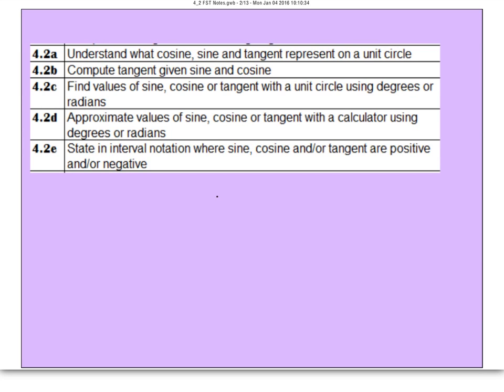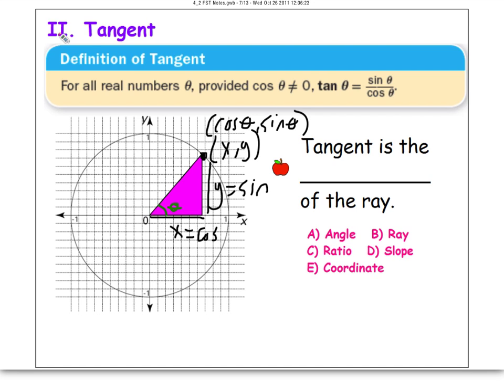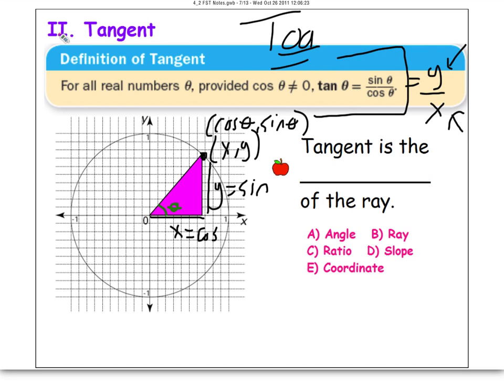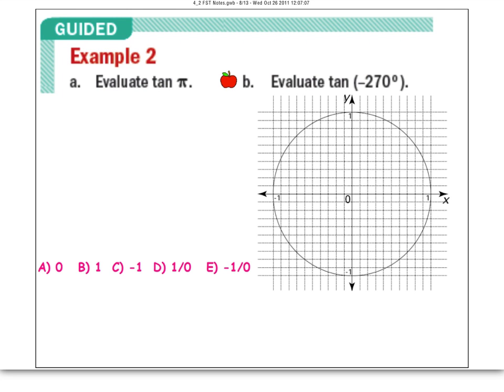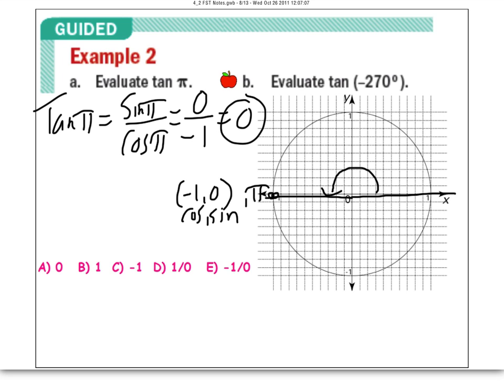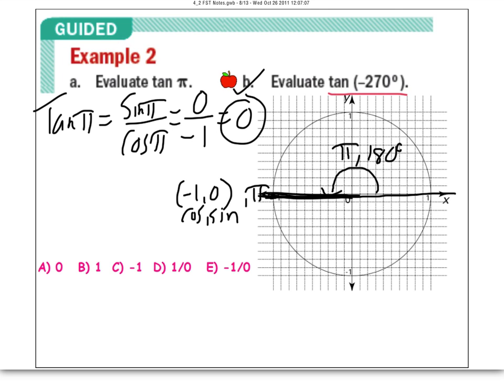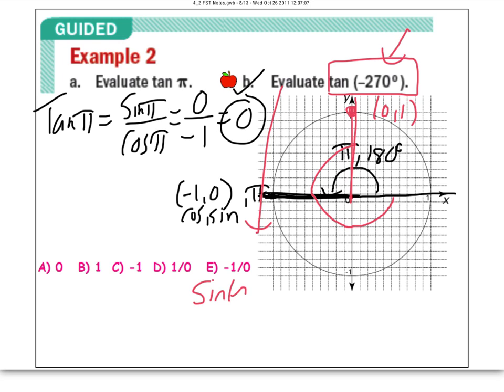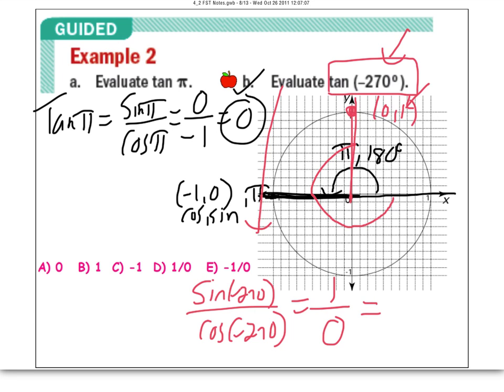4 2b FST Notes